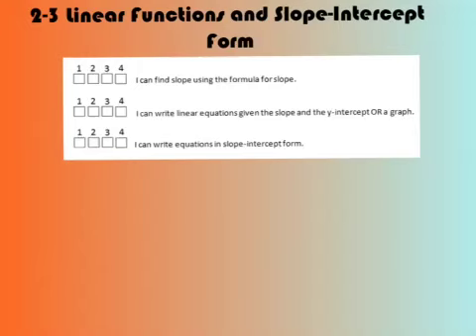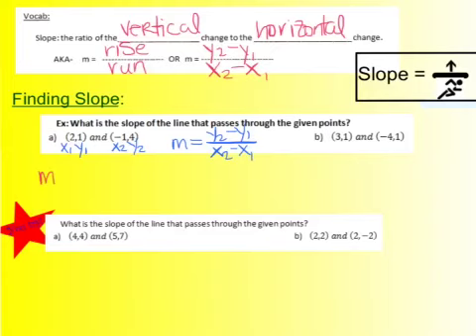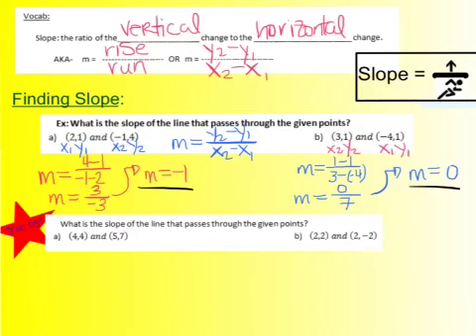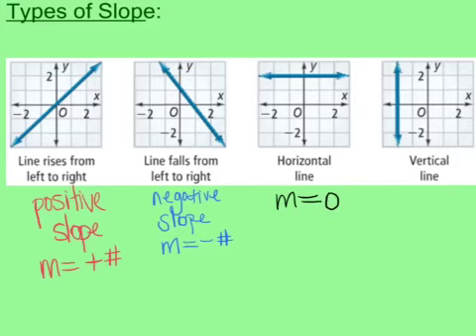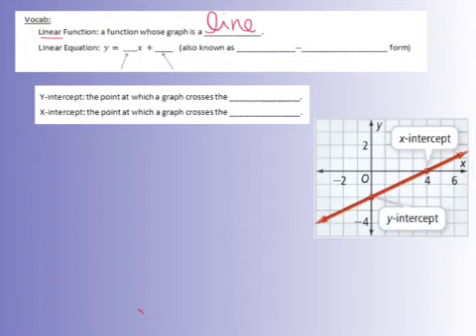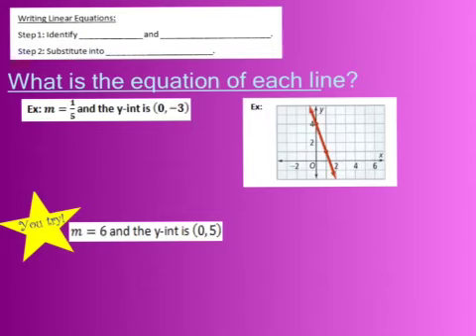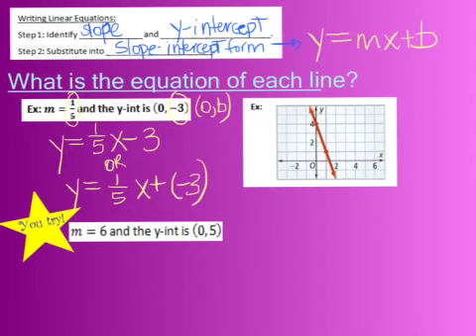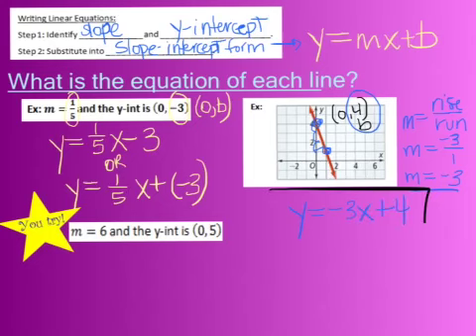2-3 Notes Linear Functions & Slope Intercept Form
Hey there Patriots! Here are 2-3 Notes. Have an awesome day! -Manny